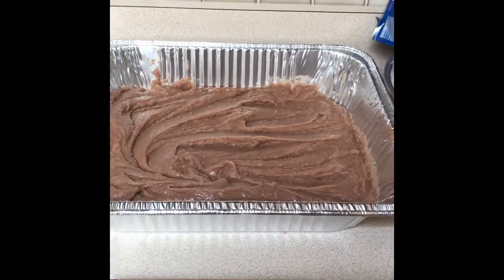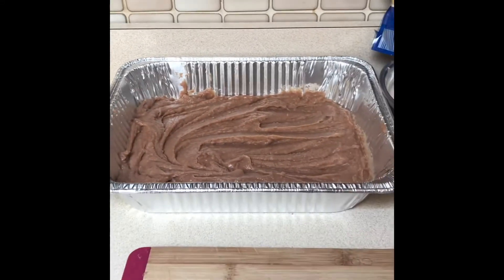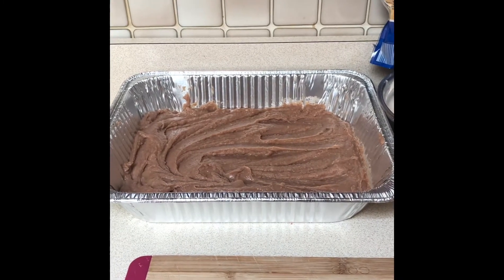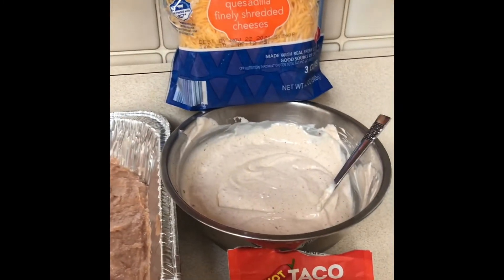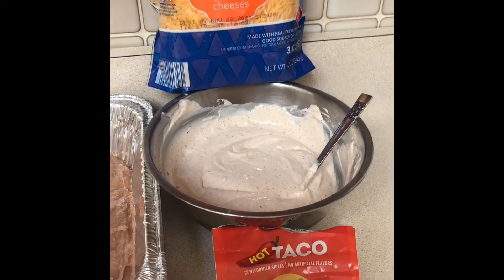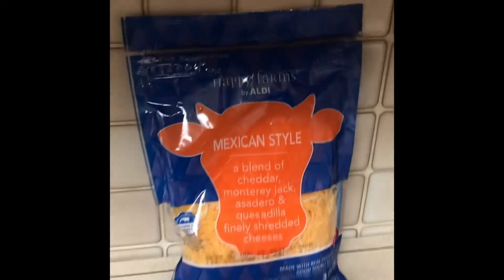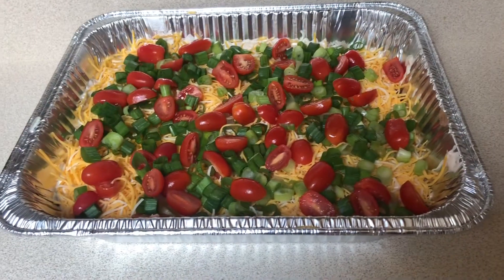23 Second Taco Dip